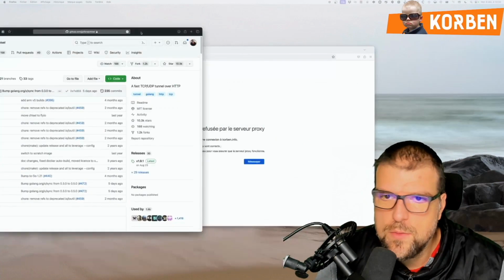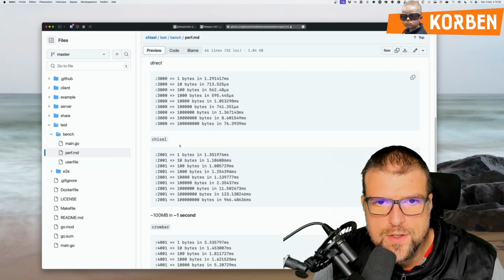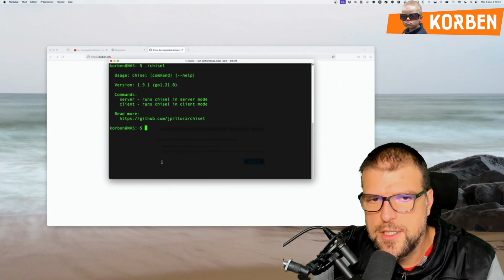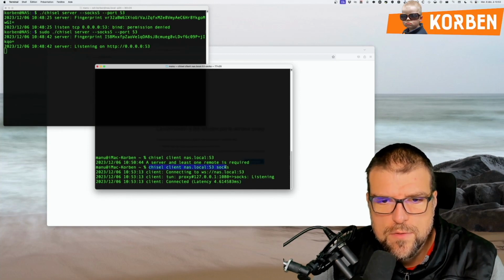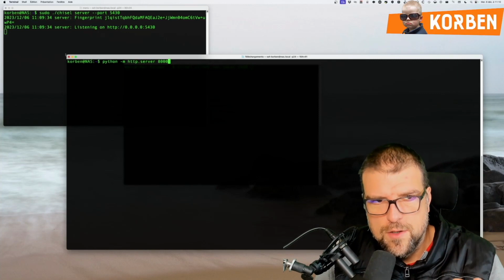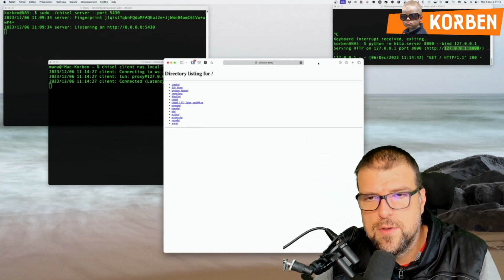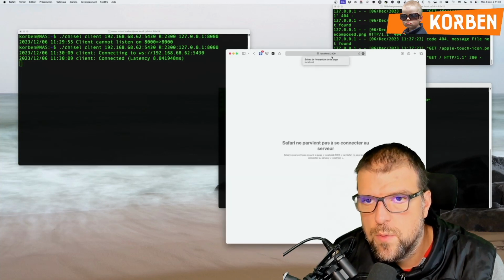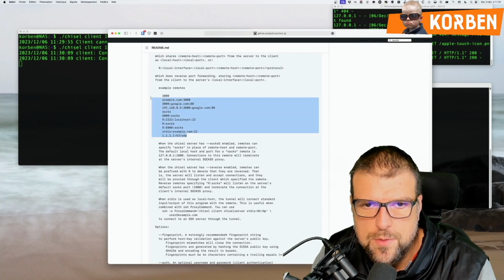Setting Up a Secure HTTP/SOCKS Tunnel with Chisel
🌐 Enhance your networking knowledge with KORBEN TECH as we guide you through the process of establishing a secure HTTP/SOCKS tunnel using Chisel. This powerful tool can fortify your understanding of network tunnels and proxy servers, making your connections more secure and versatile.

In this video:

* Discover what Chisel is and how it can be used to create a secure tunneling solution over HTTP/SOCKS, providing a deeper understanding of its application in modern networking.
* Walk through the installation and configuration process of Chisel, offering you a step-by-step tutorial to get you started with this open-source tool.
* Explore the benefits of using HTTP/SOCKS tunnels for bypassing network restrictions, enhancing security, and ensuring privacy in your internet communications.
* Learn about the security features provided by Chisel, including encrypted connections and access controls, to maintain the integrity and confidentiality of your data.

Whether you're a developer, IT professional, or a tech enthusiast eager to learn about network security and proxy services, this tutorial is designed to provide valuable insights and practical knowledge.

Stay ahead of the curve with the latest tools and technologies in the digital world.

👋 See you in our next tutorial, where we continue to unlock the potential of technology, safely and responsibly!